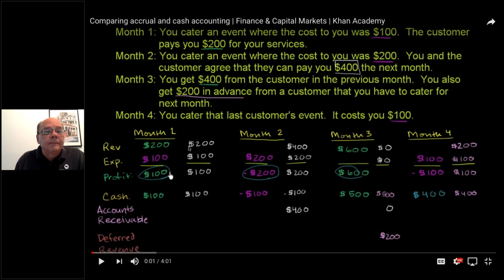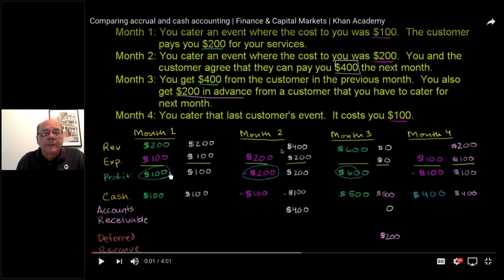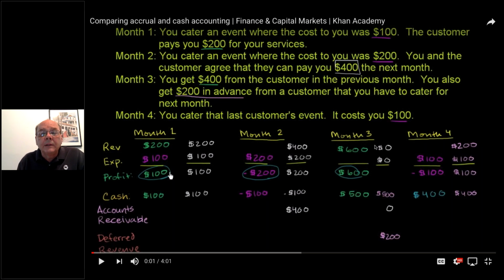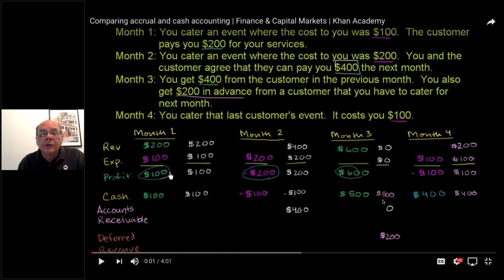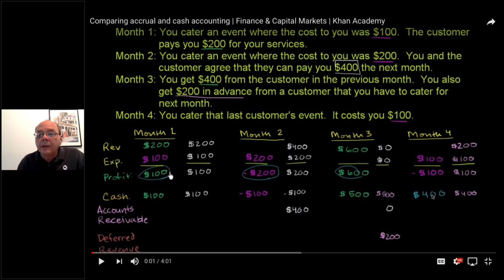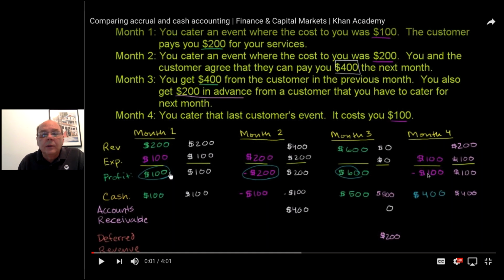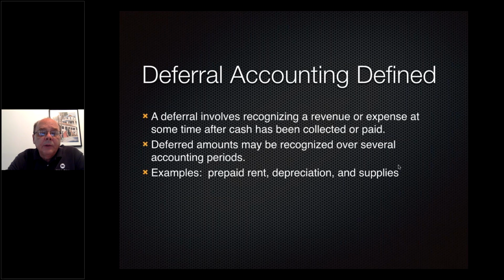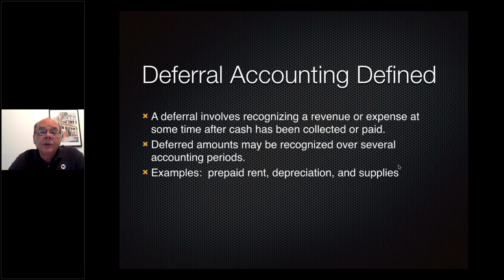Week 2 audio lesson